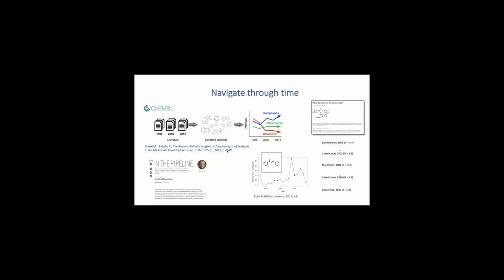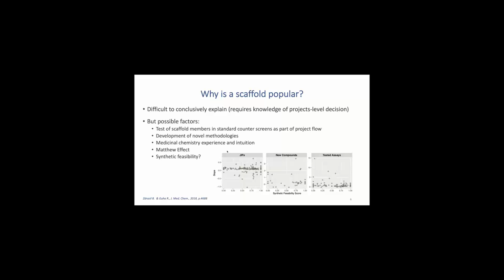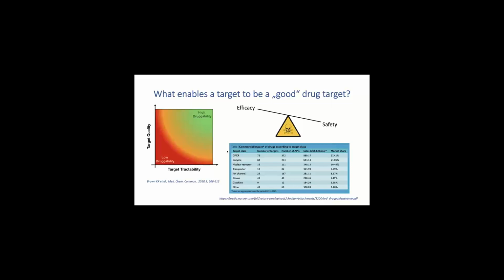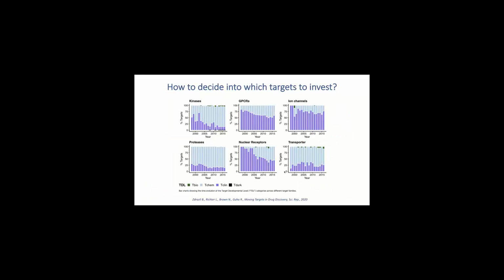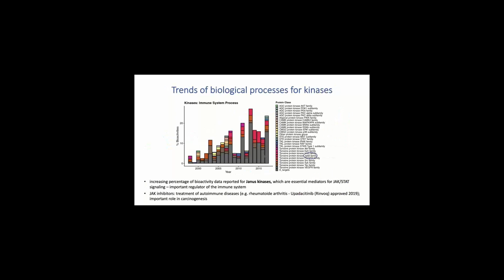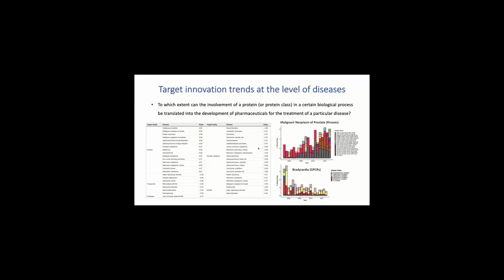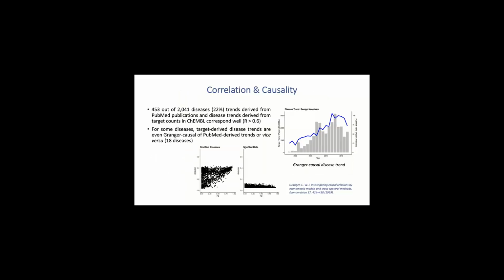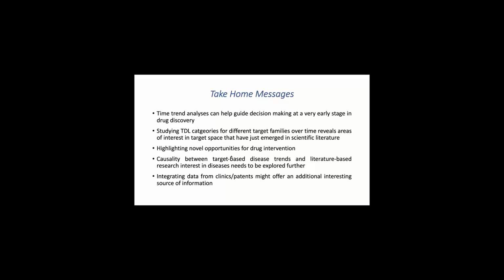Trending Targets: Monitoring Targets in Drug Discovery through the Years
Speaker: Barbara Zdrazil (University of Vienna/EMBL-EBI)